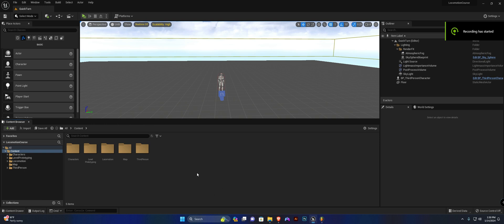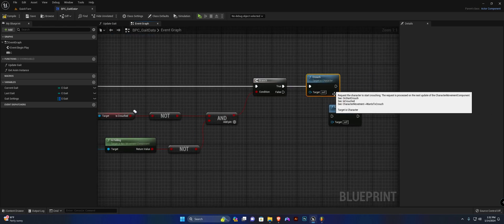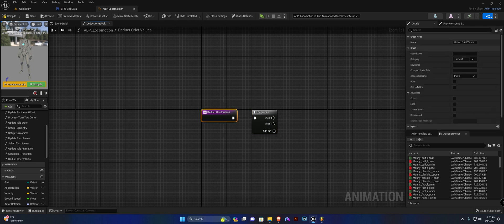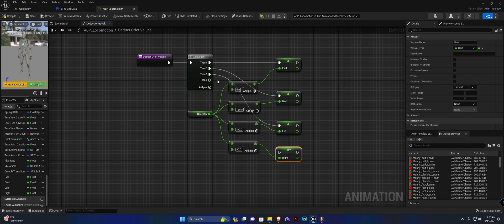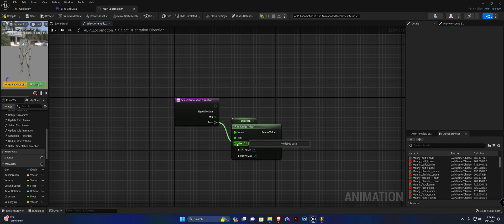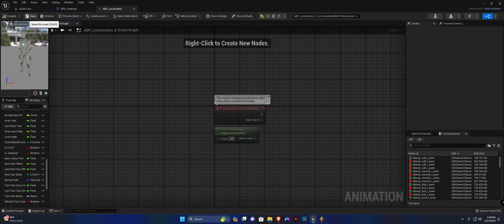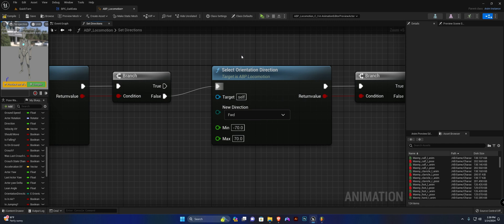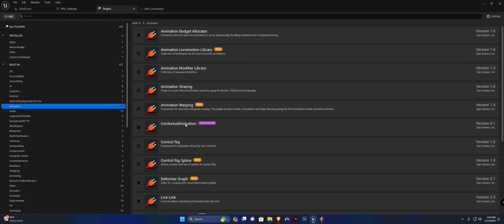Locomotion System - Unreal Engine 5 Episode 7 "Orientation Warp Setup"